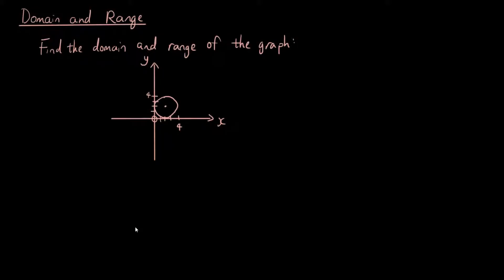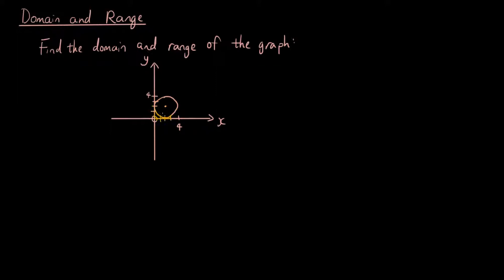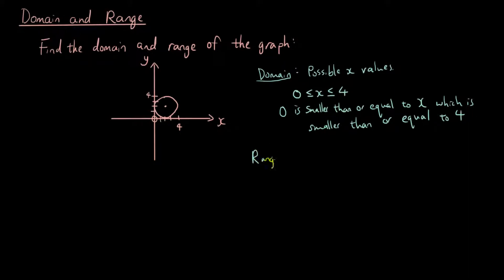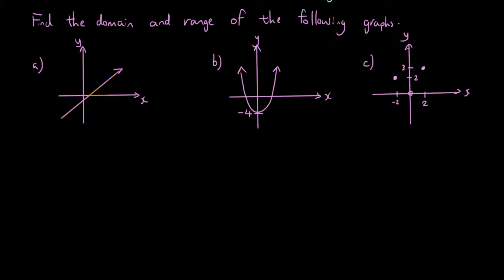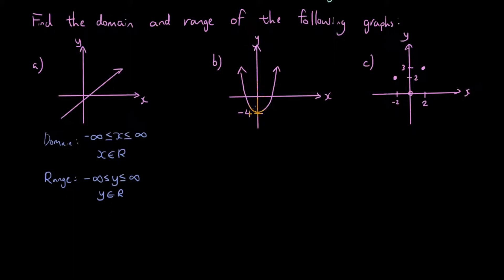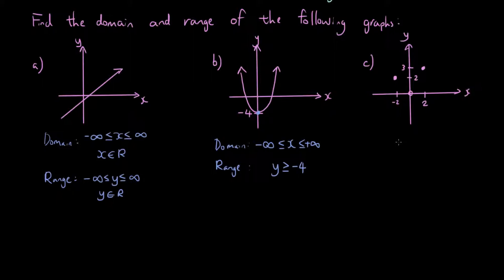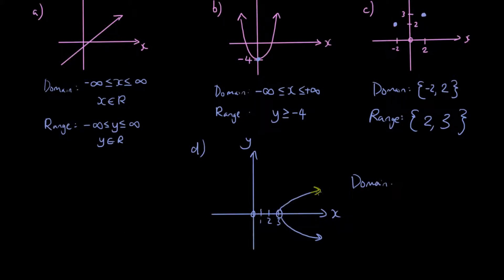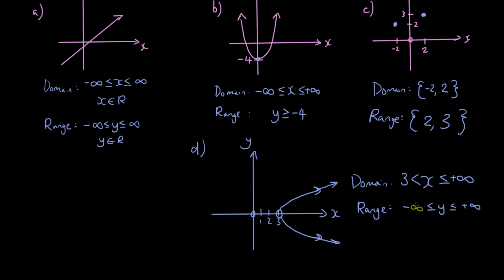Domain and Range tutorial / practice questions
In this video we show you guys how to do some practice questions involving identifying the domain and range from graphs.